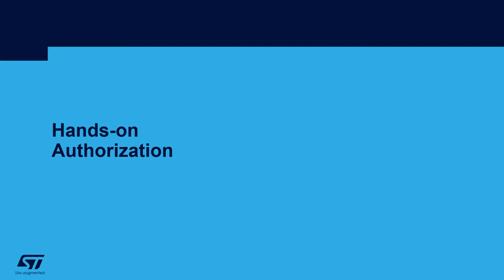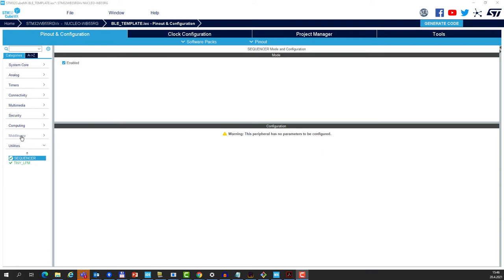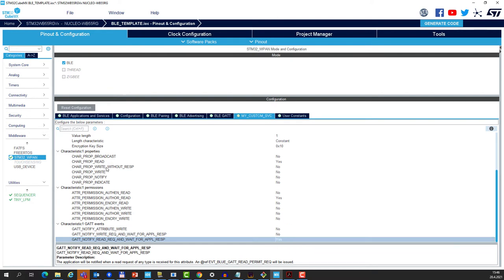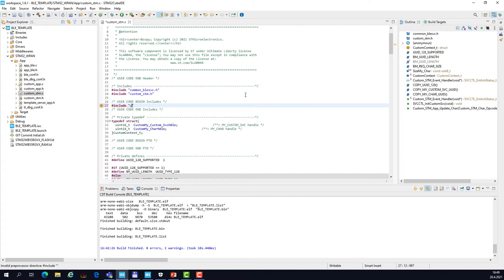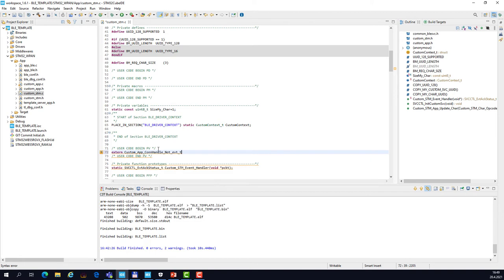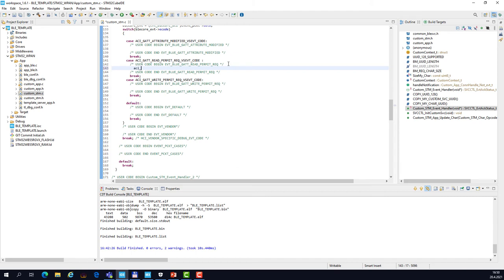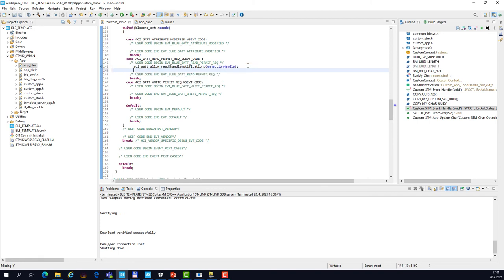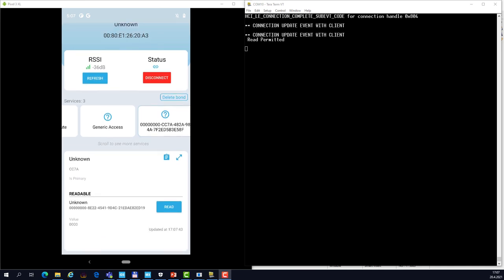BLE Security with STM32WB - 10 Authorization lab